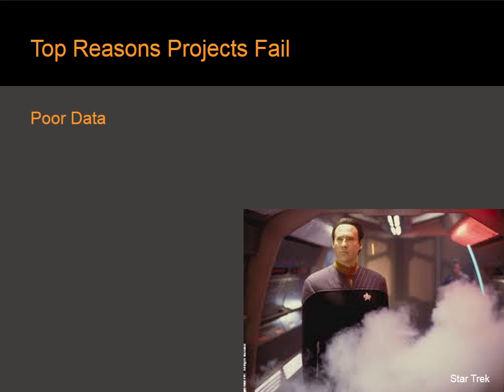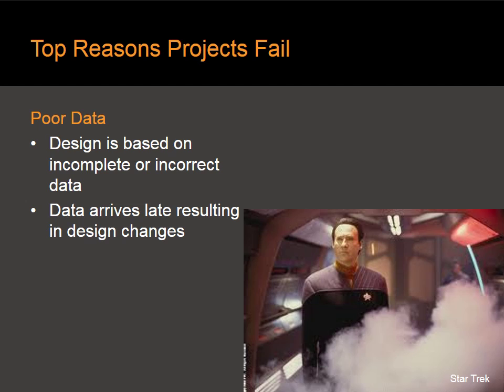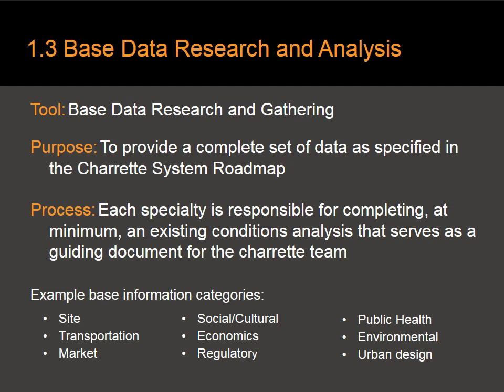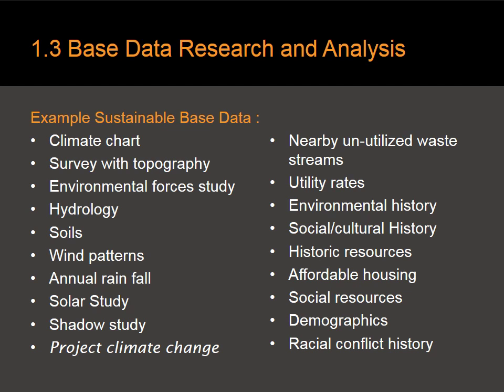3, Base Data Research BL